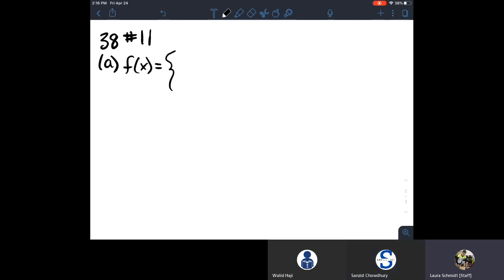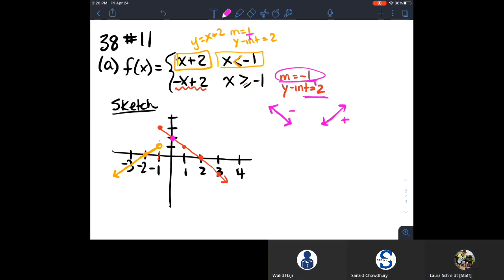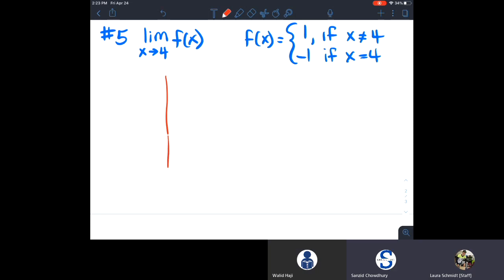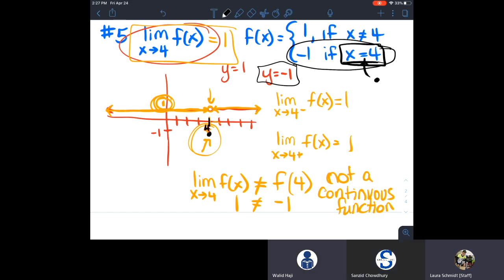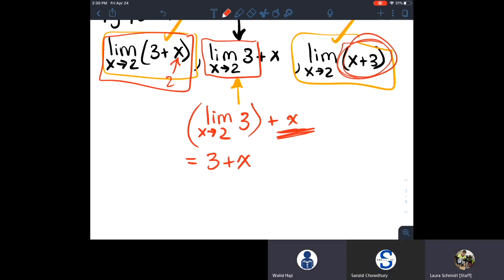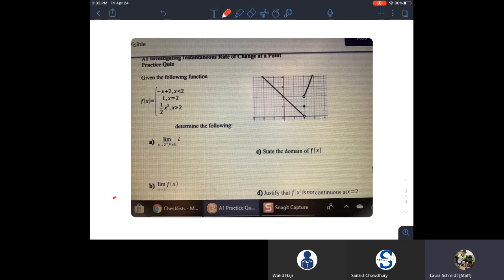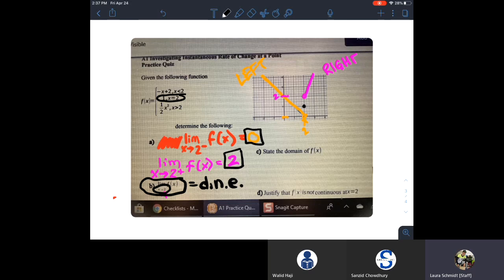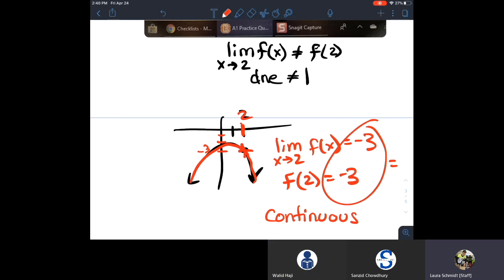Teams Meeting about limits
Recording of our meeting where we took up textbook questions on limits and some quiz questions from the A1 section of the course